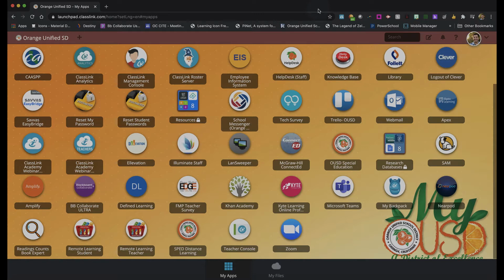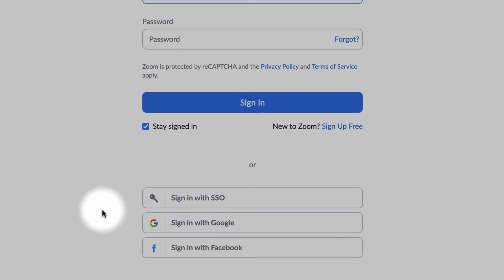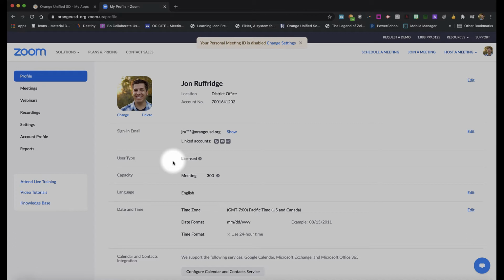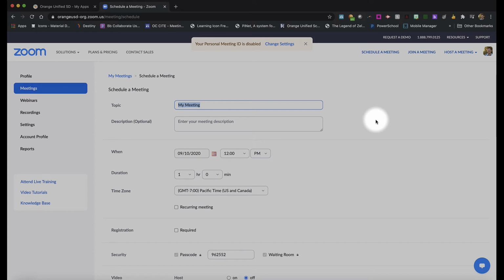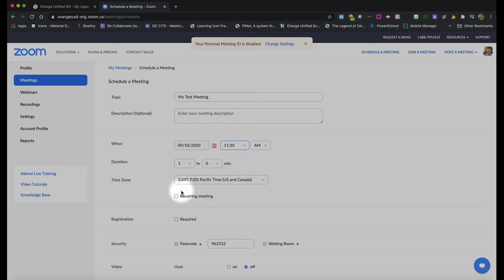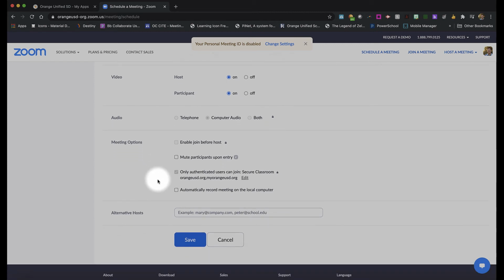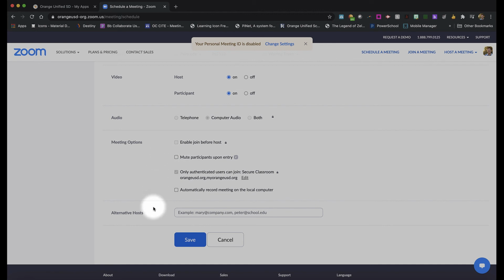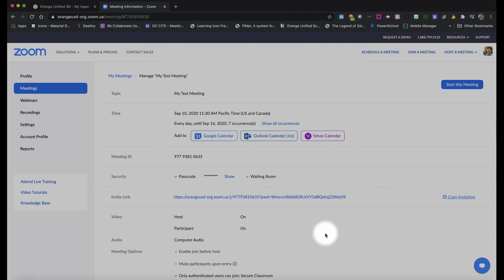Zoom - Login and Meeting Setup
Tutorial for OrangeUSD Teachers on best practices for logging in to your district Zoom account as well as initial settings for creating your first Meeting session.